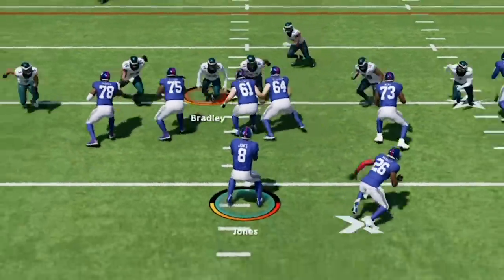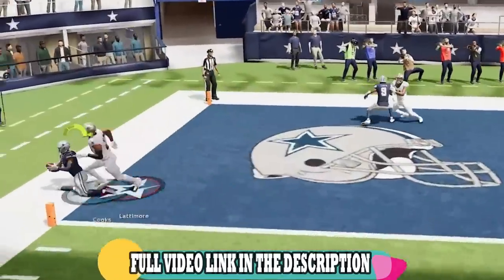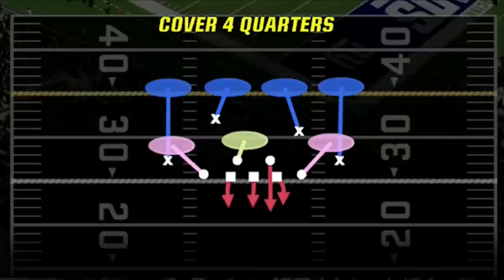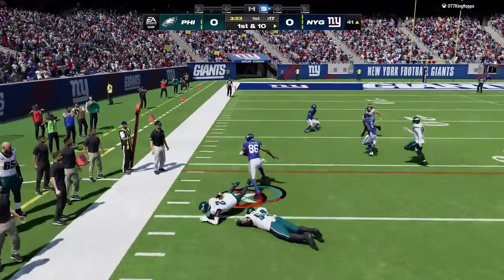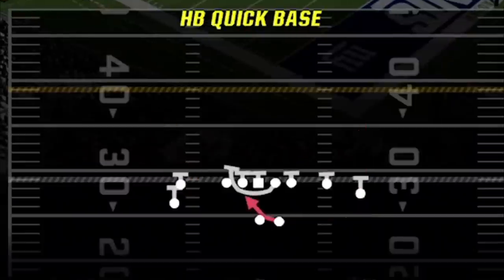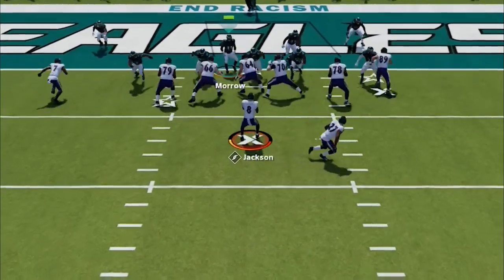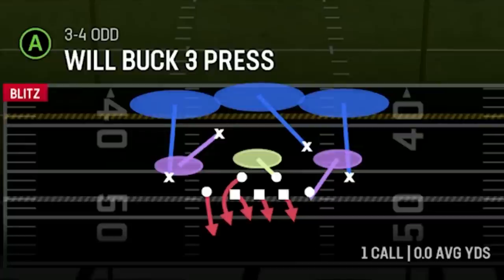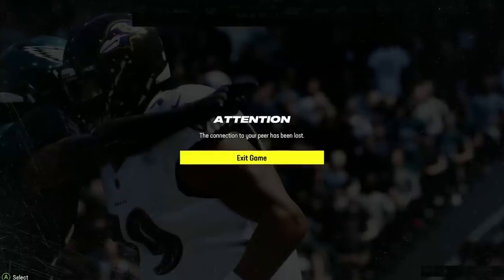Most OVERPOWERED DEFENSE Madden NFL 24! Shuts Down Any Offense 🛑RUN OR PASS🛑 Gameplay Tips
0:00 Madden NFL 24 Gameplay
0:44 Best Playbooks to Use Madden 24
0:55 Best Defense Madden 24
1:03 Best Coaching Adjustments to use Madden 24
2:13 Best Plays Madden 24
2:51 Blitz Setup
4:54 Best Offense Madden 24
5:30 Best Pass Defense
5:42 1 Play TD vs Cover 0
5:57 This Game is Broken
7:22 Best Run Defense